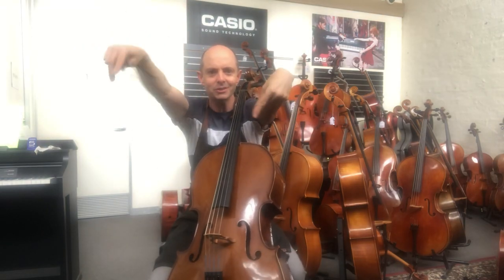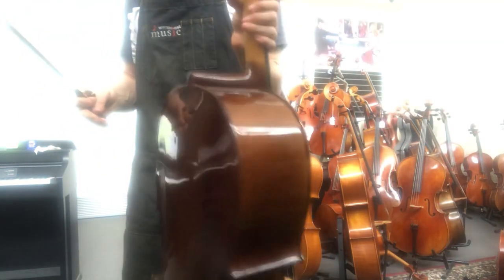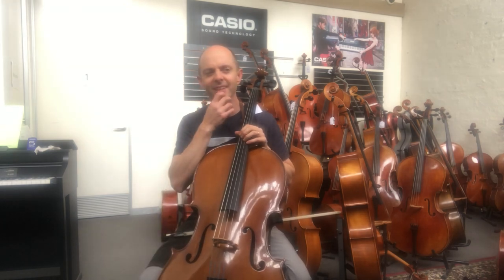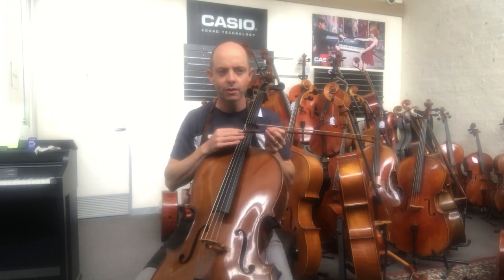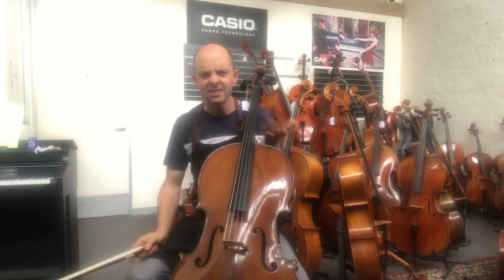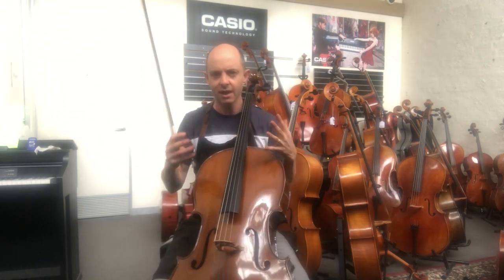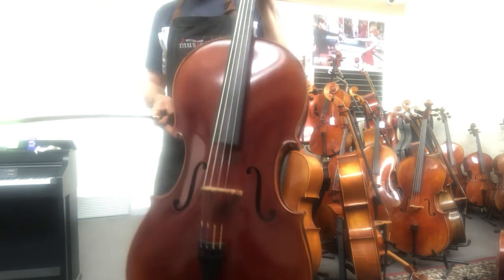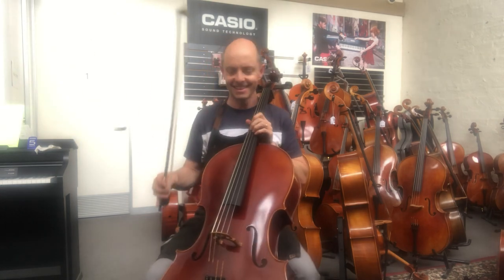Student Cello review comparing $1000 to $1500 price range Stentor II and Schumann prodigy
Stentor ii or schumann prodigy cellos ?  Which one takes the cake?